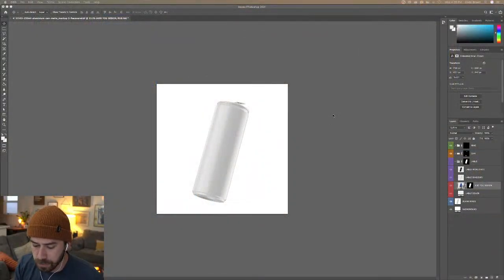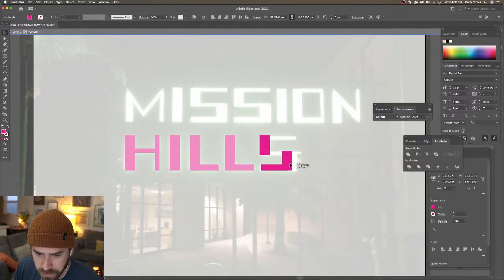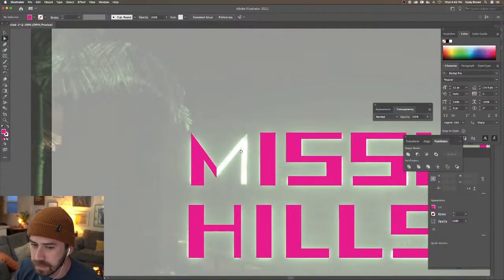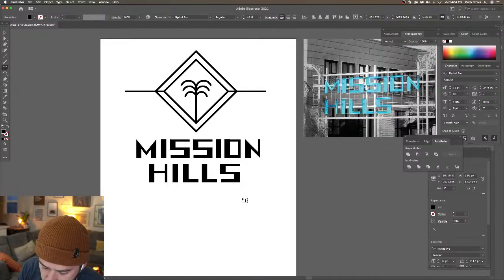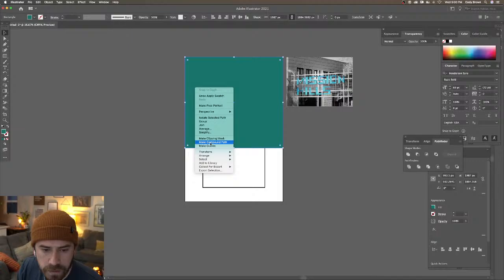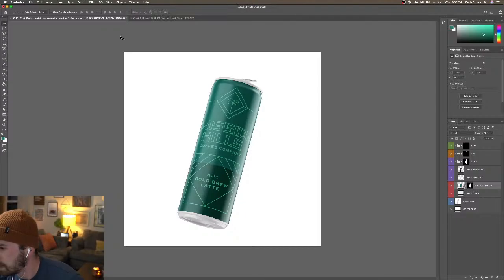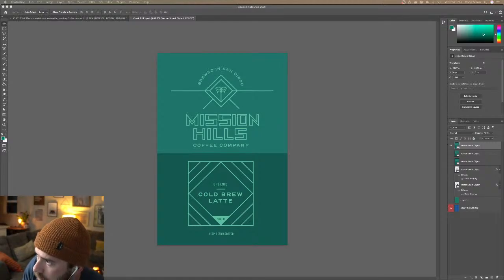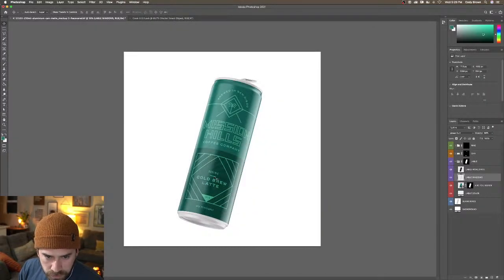🔴 LIVE How to Design a Coffee Label in Adobe Illustrator (Yellow Images Mockup)